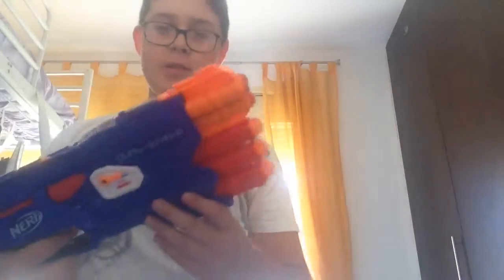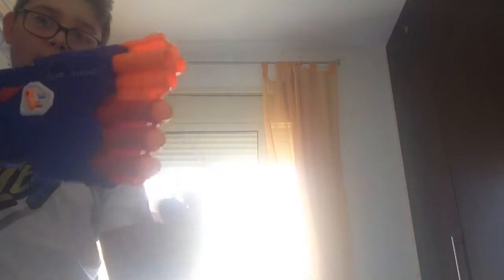Showing all of my nerf collections ,small guns and big guns.Vasarist.